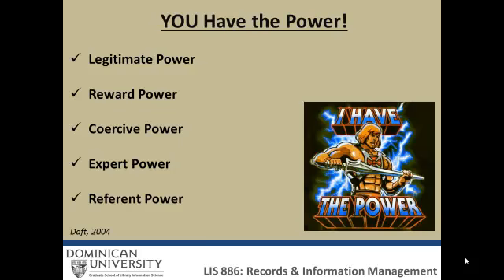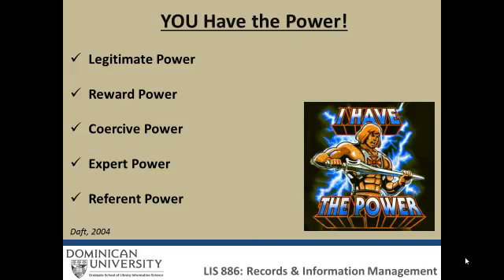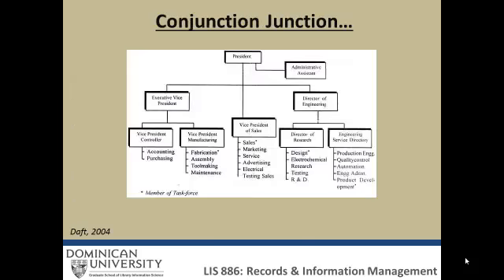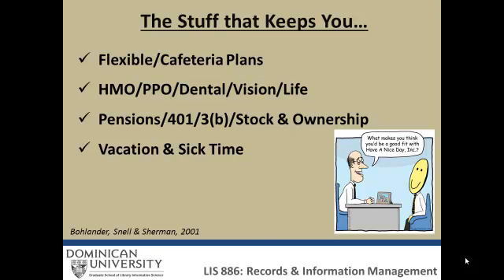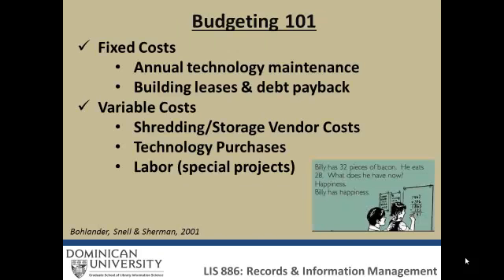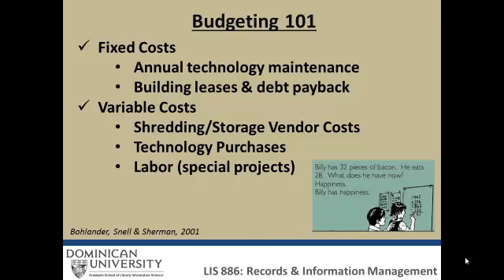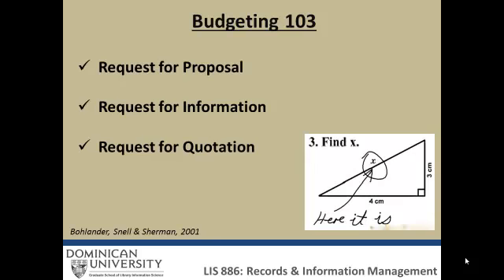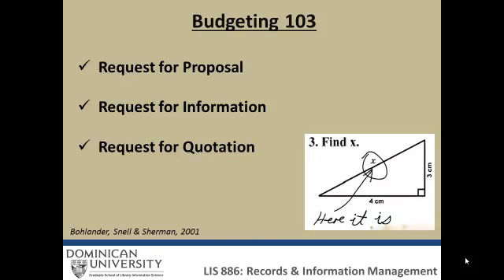Module Eleven Commentary